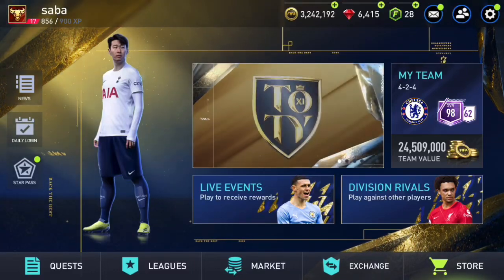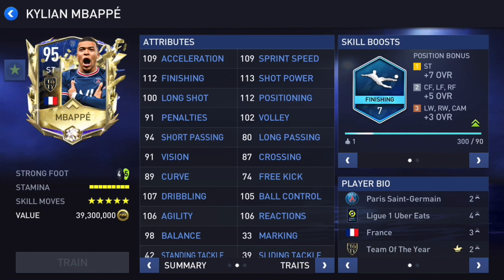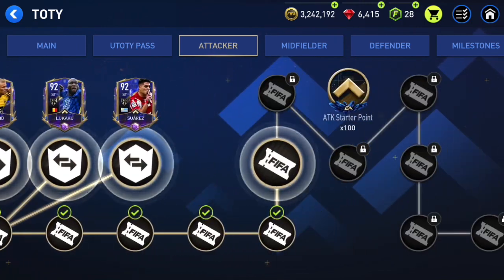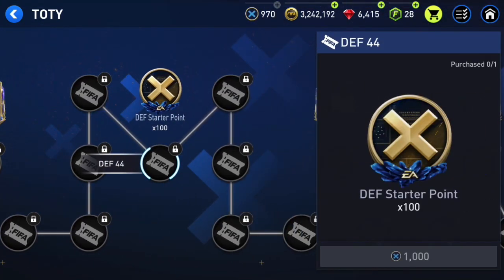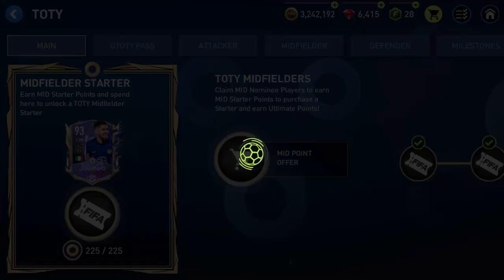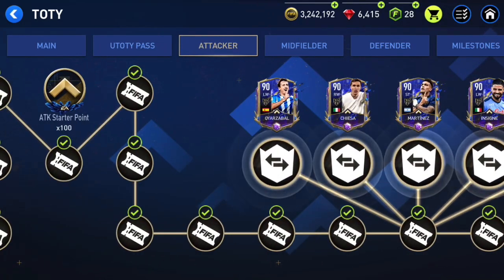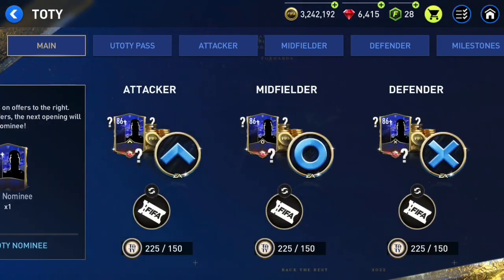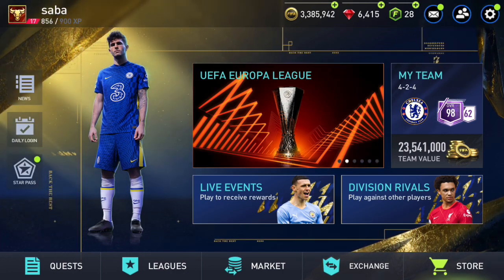COMPLETE UTOTY F2P GUIDE IN FIFA MOBILE 22! | 95 MBAPPE FOR FREE?!